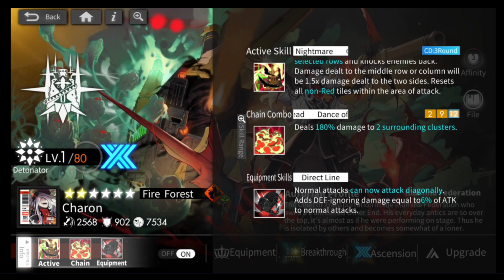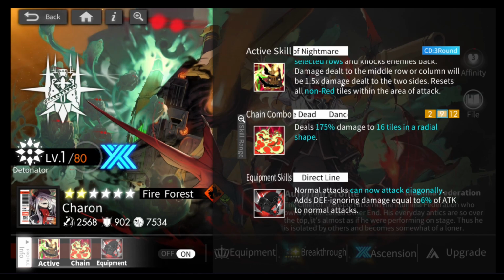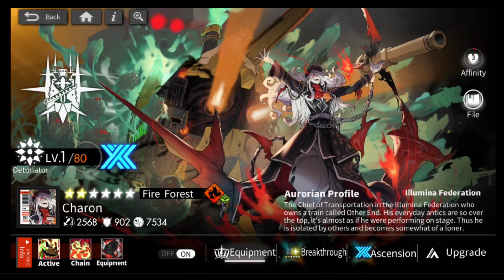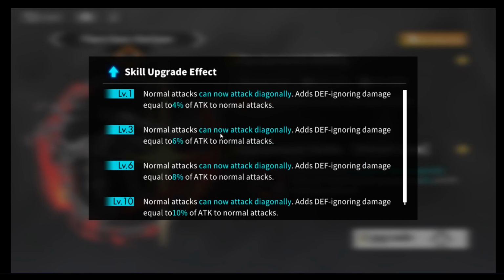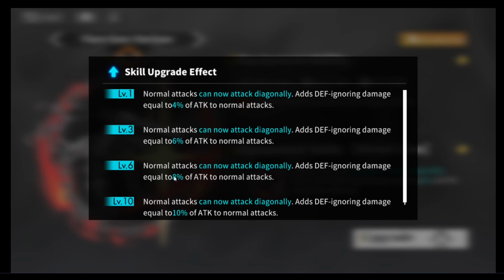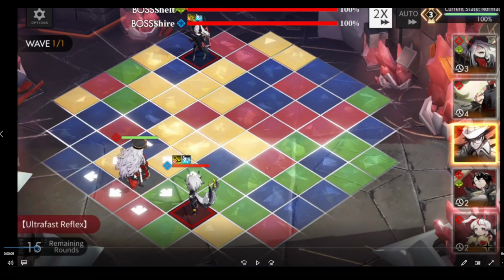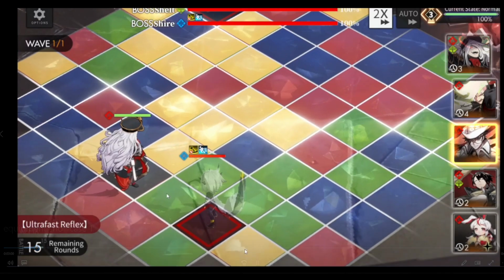Charon Ascension 3 showcase - Alchemy Stars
Stop by the discord if you want to chat or have questions

Intro: (0:00)
Active skill showcase: (0:47)
Equipment: (3:07)
Just Invest in him he's Busted (5:10)